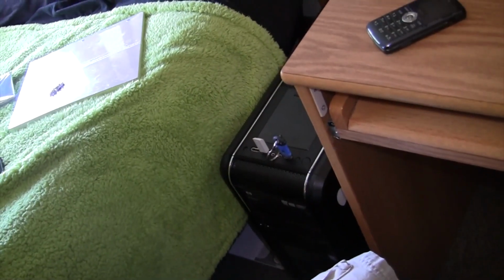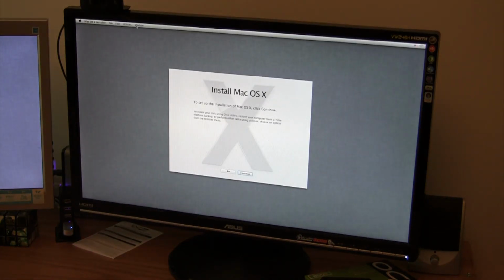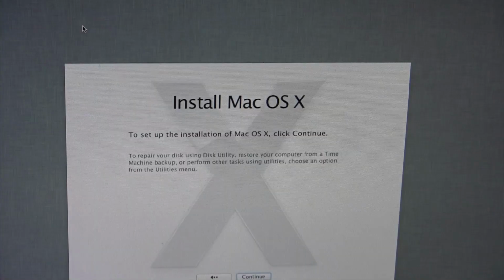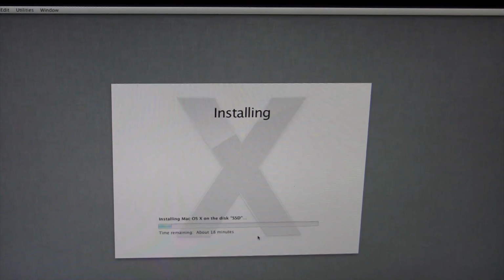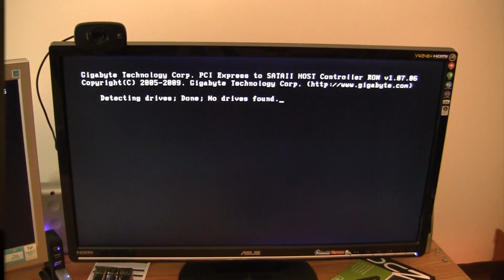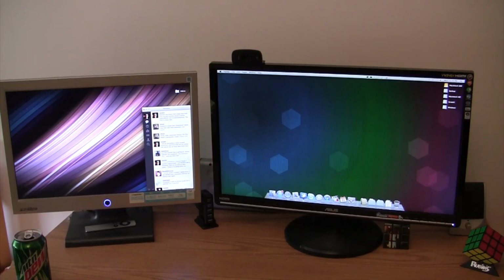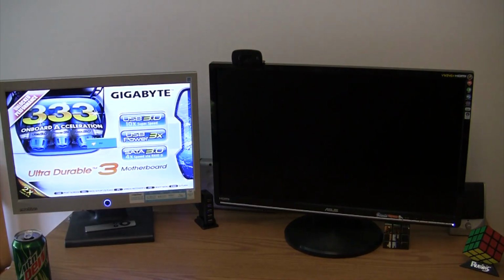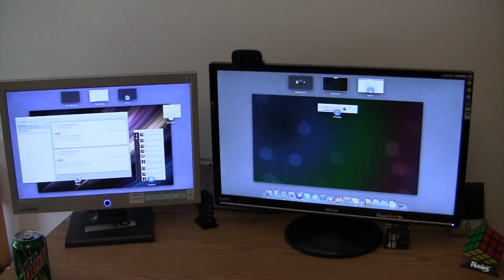Installing Lion from a USB Flash Drive (Hackintosh)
In this video, I give you guys an over-the-shoulder look at me installing Mac OS X Lion to my hackintosh from a USB drive.